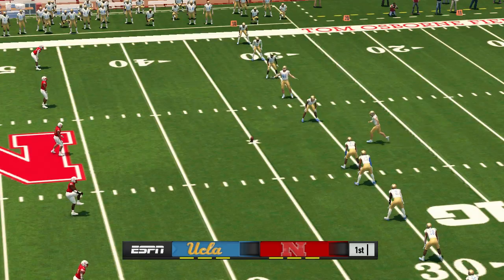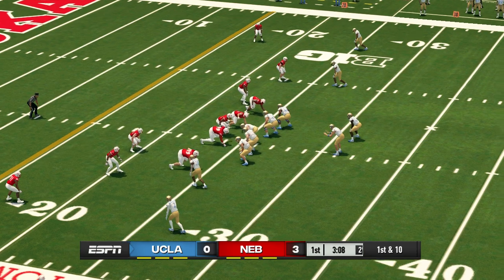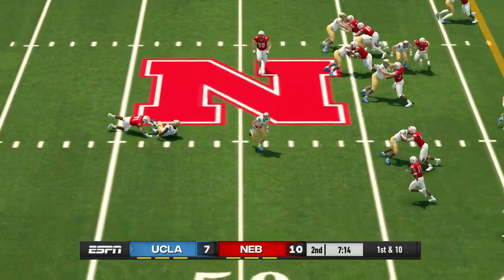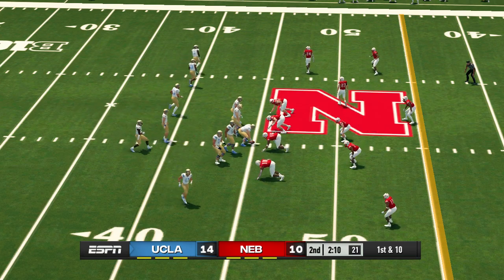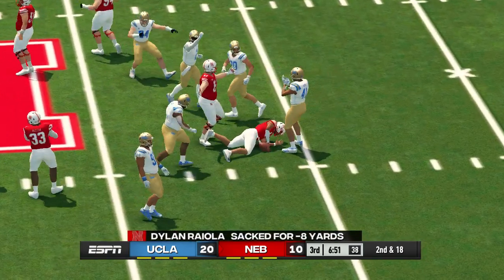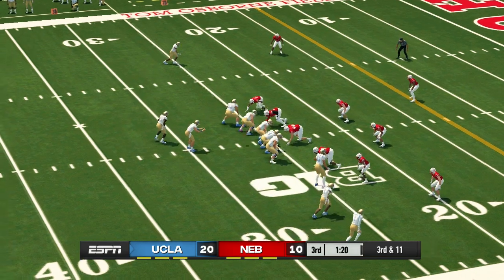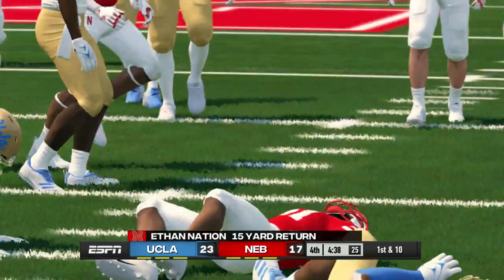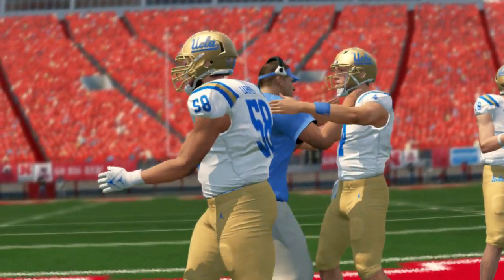UCLA at Nebraska - Week 10 Simulation (2024 Rosters for NCAA 14)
Nebraska hosts UCLA in this week ten 2024 college football simulation on NCAA 25. (NCAA Football 14 with updated rosters for the upcoming 2024 college football season)